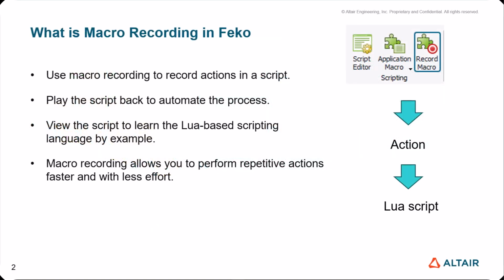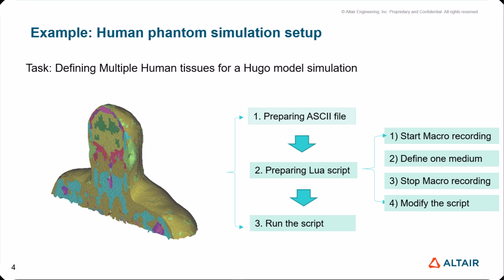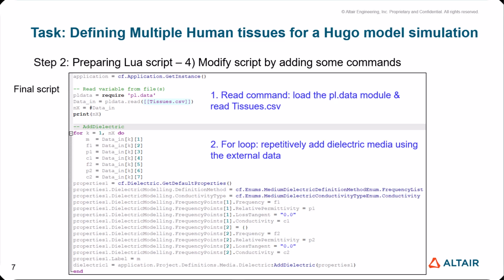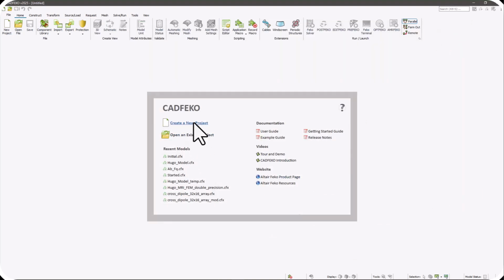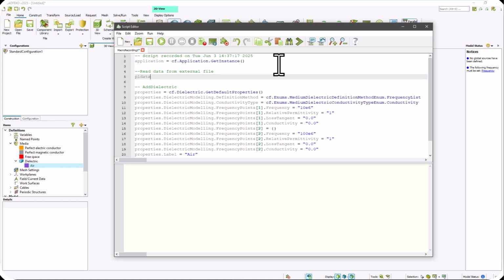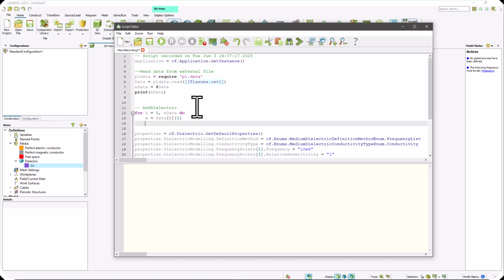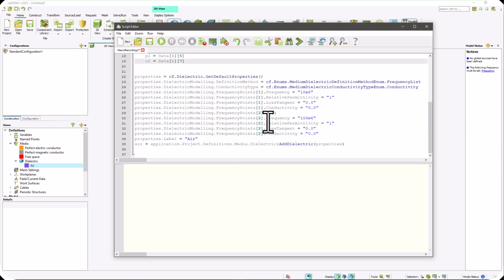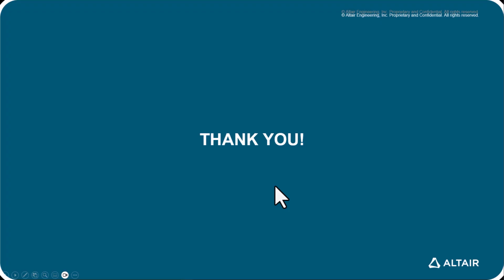Importing external data in CADFEKO using scripting automation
In this short video we demonstrate the steps for importing external data into CADFEKO using Lua scripting. The external data in this video comes from an ASCII file (.csv) and contains information about the material properties. The same principle can be applied to import other forms of data.